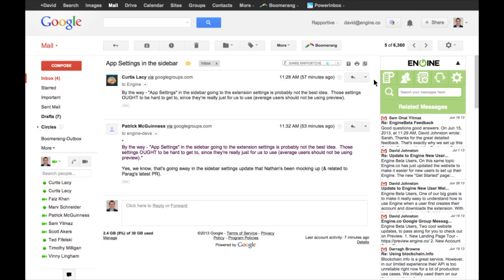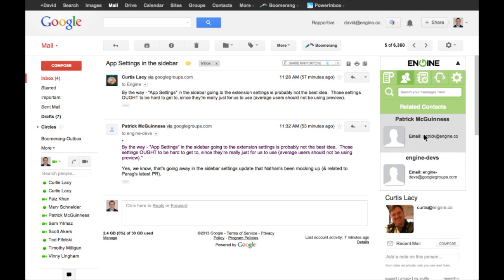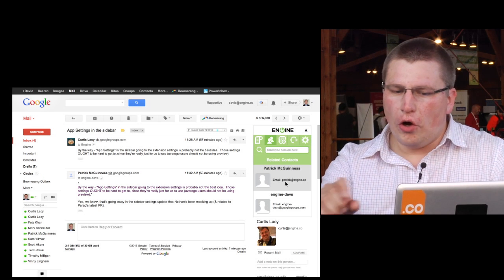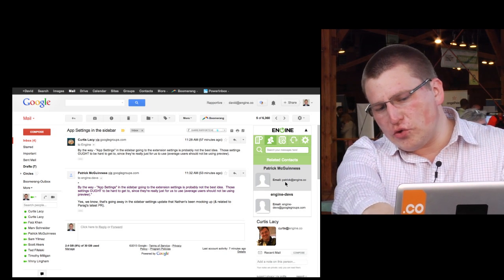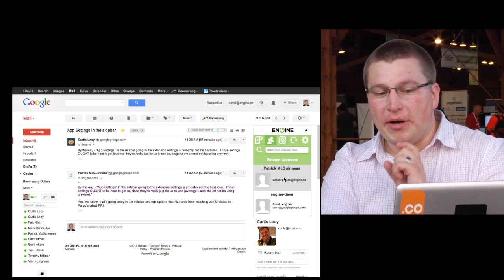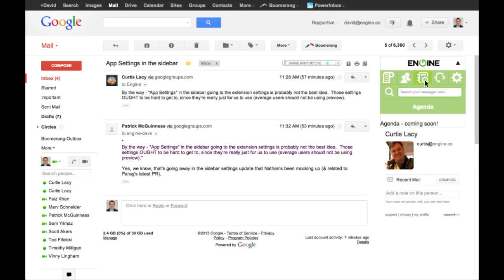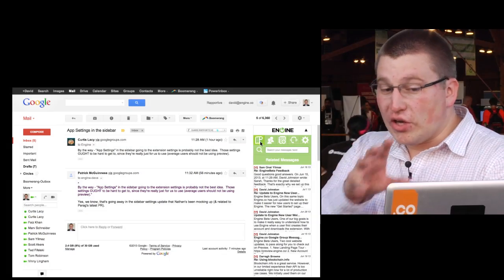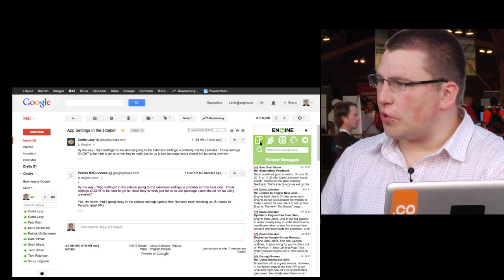Engine, Inc.: Your Messages, Together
Engine is a place to read, organize, and search all of your messages - Facebook, Linkedin, and 24 other platforms.

At Engine we are dedicated to solving your information overload problems, by pioneering solutions that link your data across personal emails, documents, texts and social networks.
Engine beta is a Chrome Extension for Gmail that allows users to answer their emails with ease. By linking together the different data streams of emails, documents, texts, contacts, calendars and social networks, the Engine tool can assist and automate everyday communication tasks. Engine uses natural language processing, machine learning, various database technologies to link and smarten up your data to serve you better.

We are a fun, dedicated, startup team, and welcome you as a customer, partner, investor, or curious onlooker. Start your Engine!